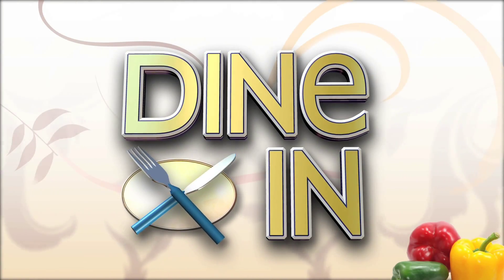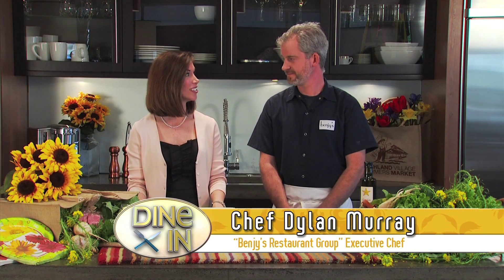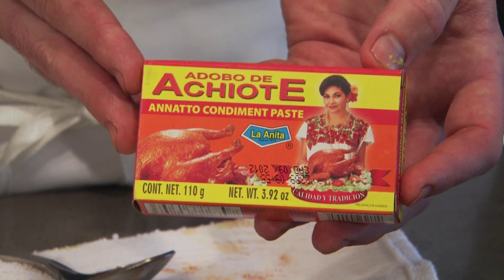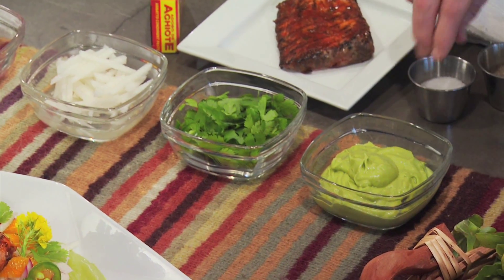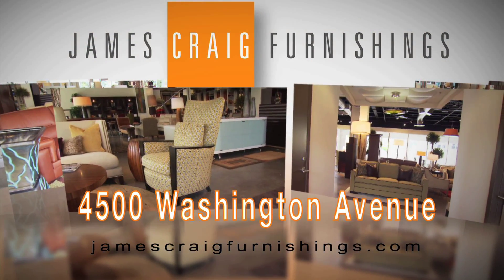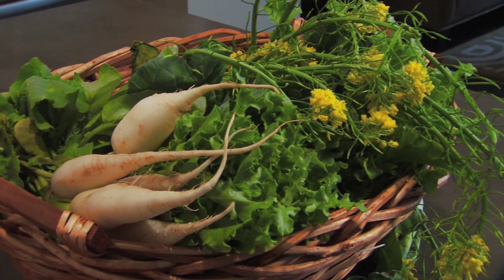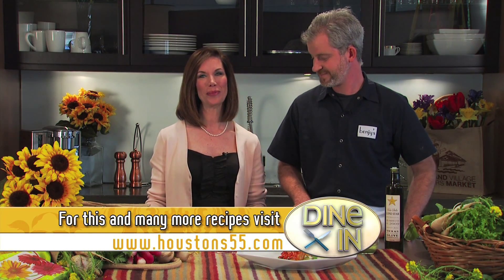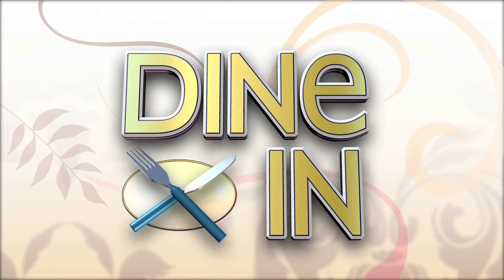Dine In: Episode 6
Cooking Series
I did the following
Editing
Animations
Color Correction
Sound Editing